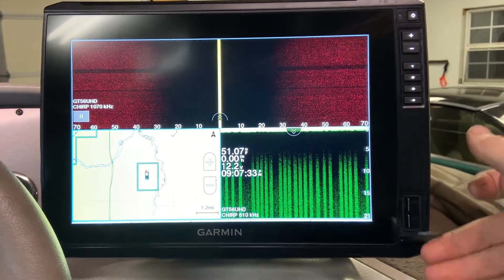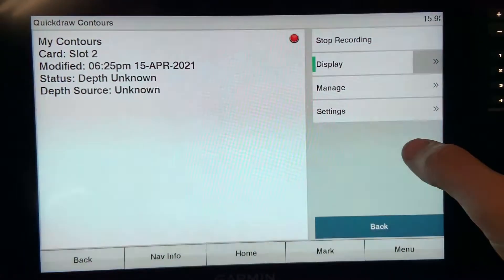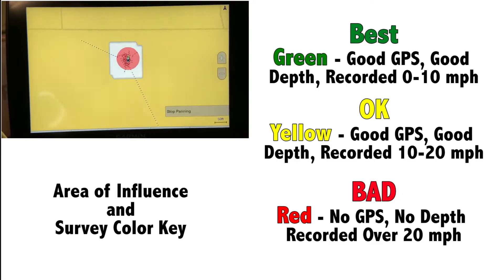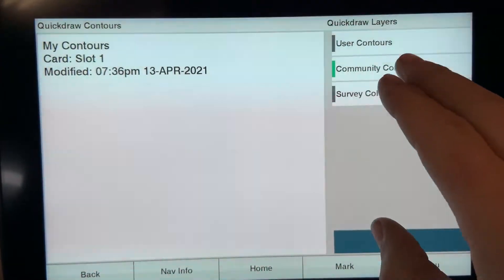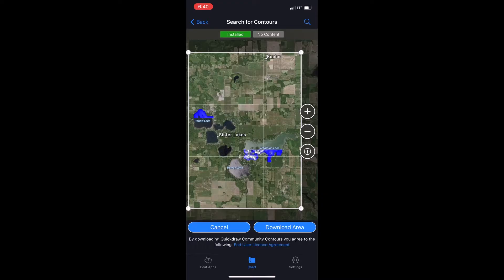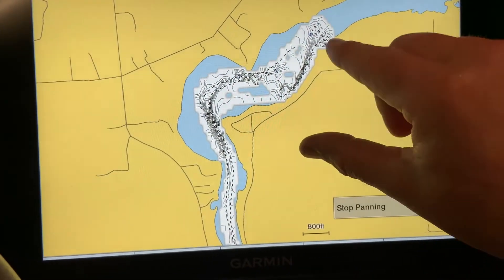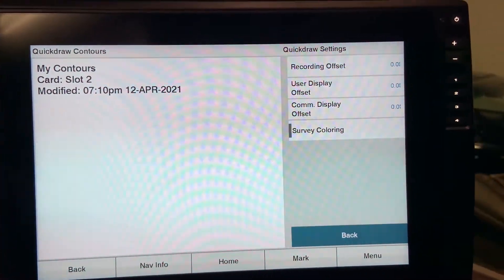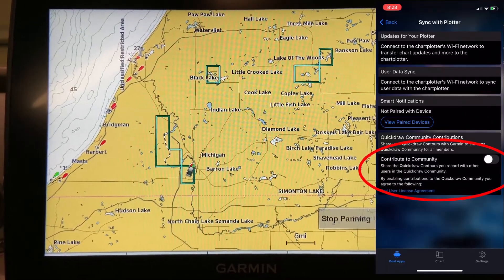Garmin's QuickDraw Contours Explained! - Create your own maps of ANY body of water!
QuickDraw Contours is a feature on most Garmin Chartplotters that allows you to map ANY body of water and create your own custom maps with up to 1' Contours!

This video will show you the basics as well as many of the great features of QuickDraw contours!